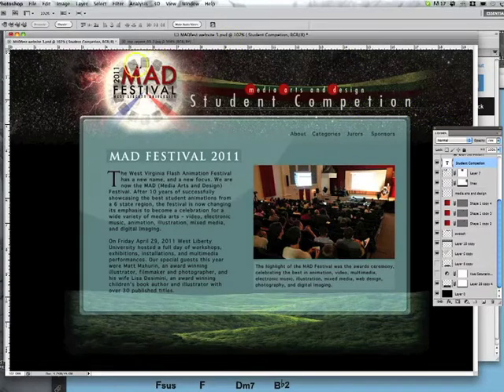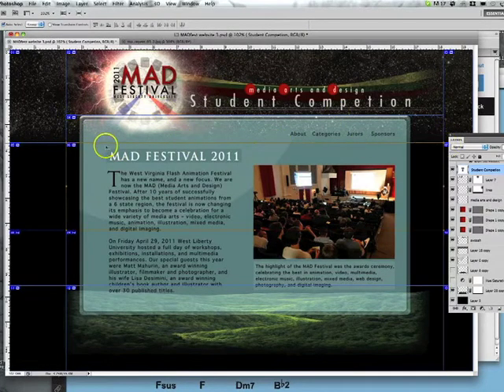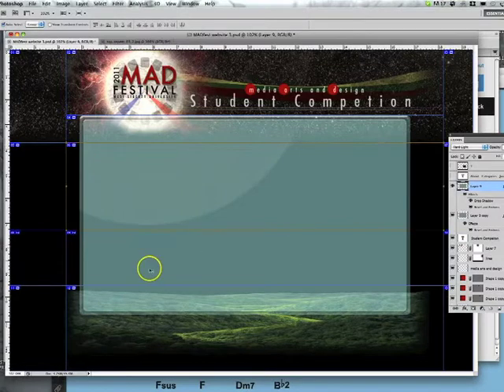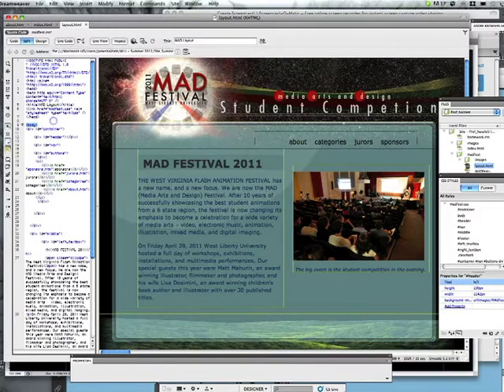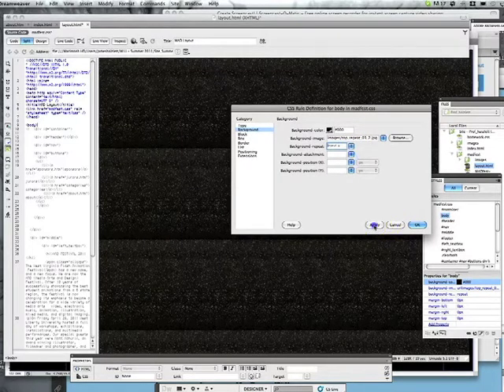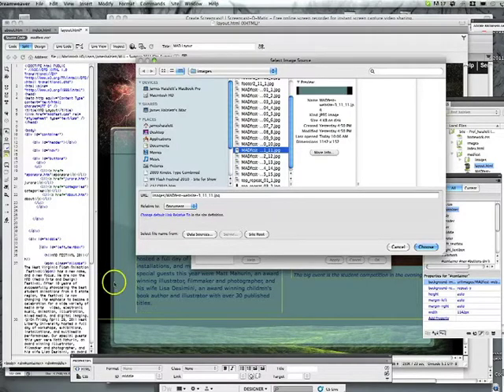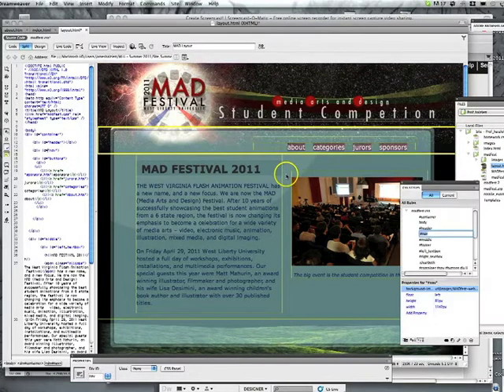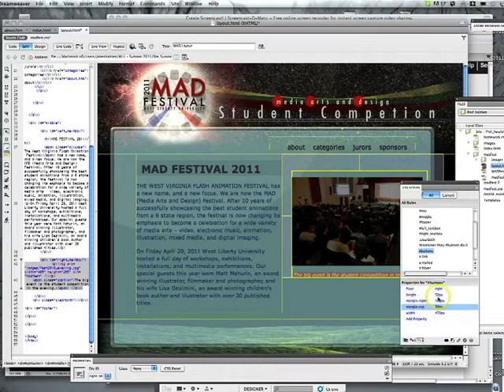Slicing Images and Placing in Dreamweaver.m4v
Slice your photoshop file and place into an htm/css structure in Dreamweaver CS5